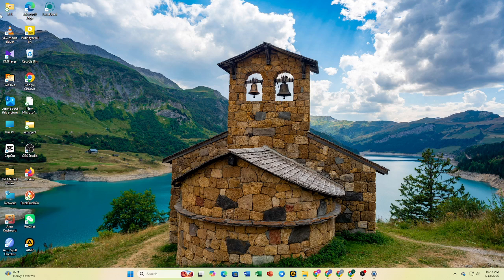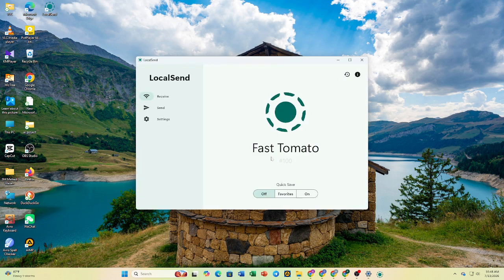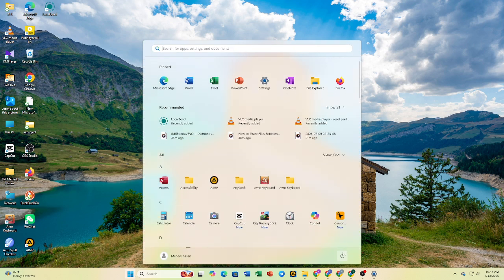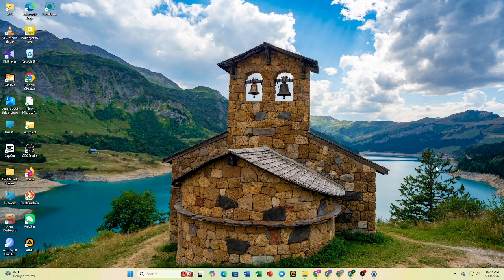How to Fix LocalSend Not Working Full Guide 2026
Fix LocalSend not working with this complete 2026 guide. Learn how to troubleshoot common LocalSend issues, resolve connection and file transfer problems, fix device discovery errors, adjust network and firewall settings, and restore smooth file sharing across Windows, Android, iPhone, Mac, and Linux. Follow step-by-step instructions to diagnose and fix LocalSend so you can transfer files reliably in 2026.